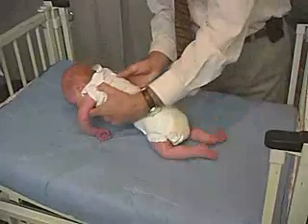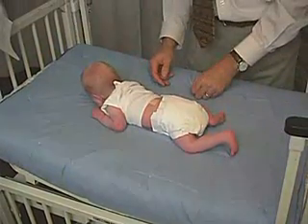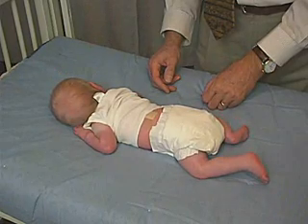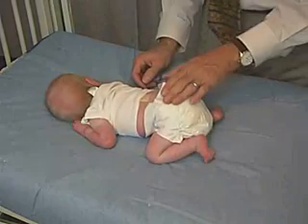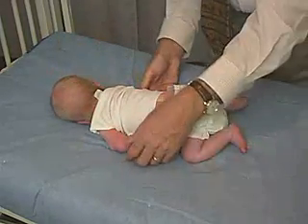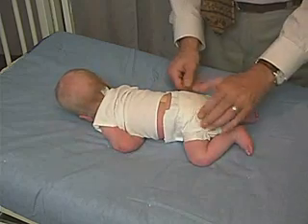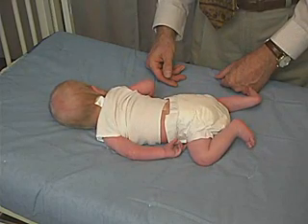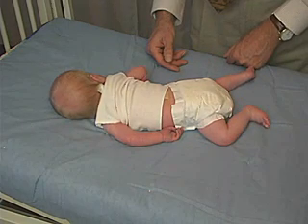neurology exam: newborn-abnormal: Positions - Prone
Positions - Prone
When placed in the prone position with his face on the mat, he is able to turn the head to one side, but he doesnt turn his head from side to side which he should be able to do. His hips are too abducted so his pelvis is flat on the mat and he doesnt bring his arms forward. Overall he has fewer spontaneous movements than he should have